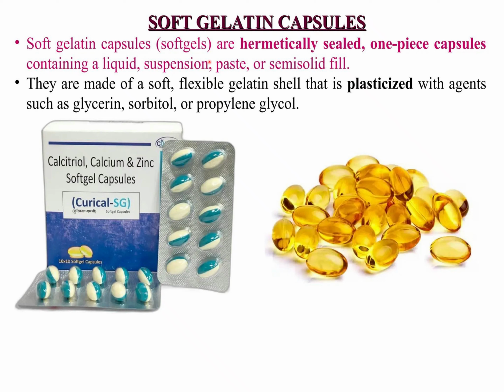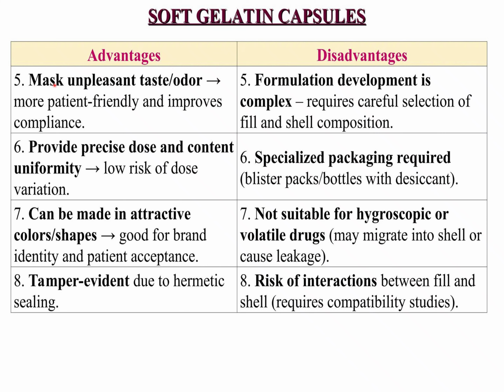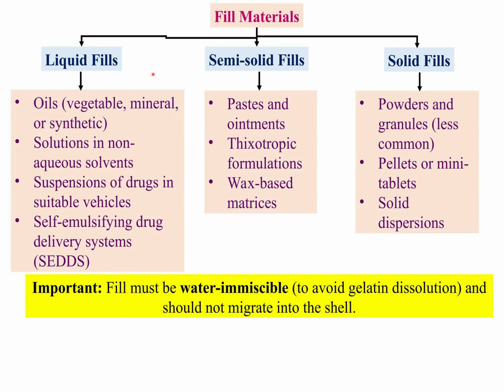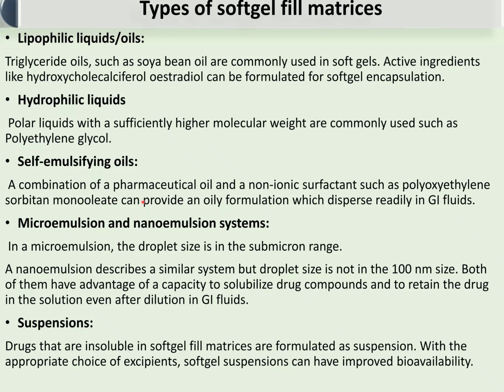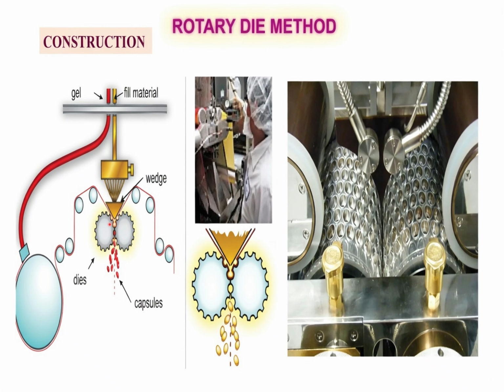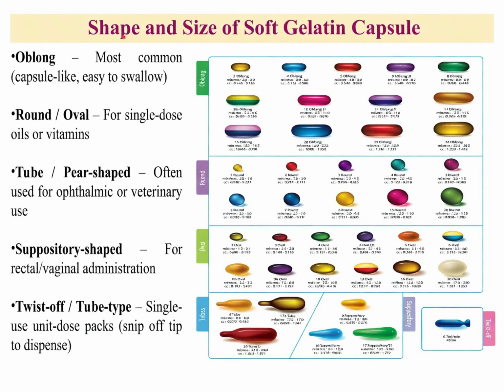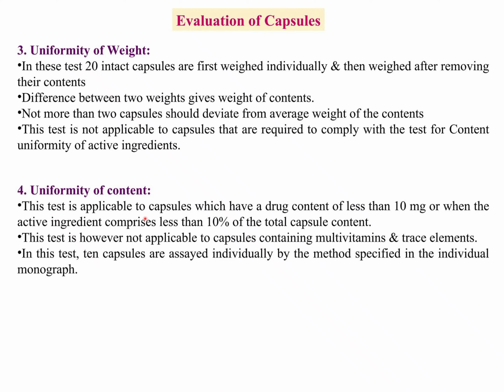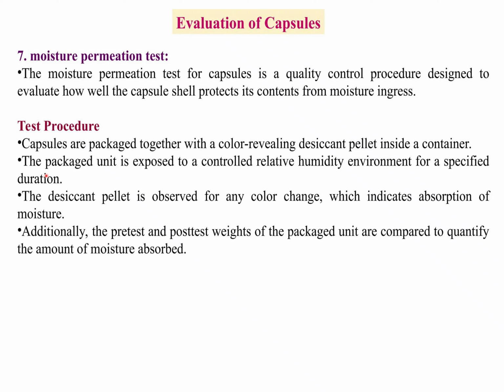Soft gelatin capsule